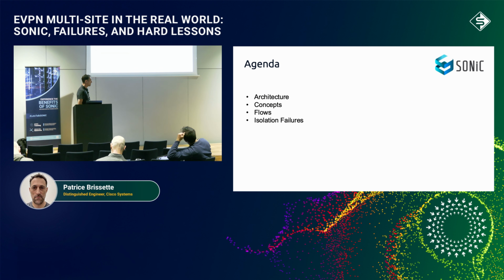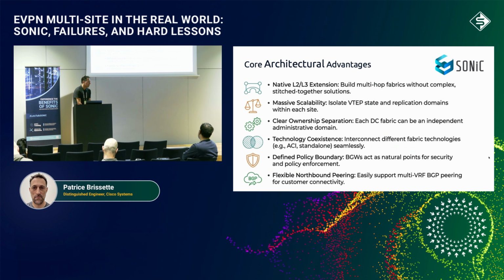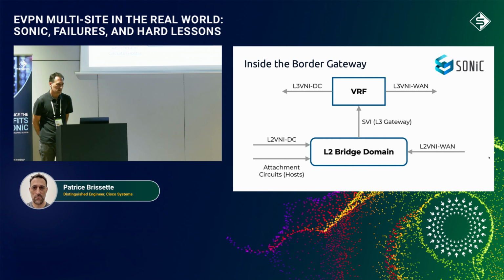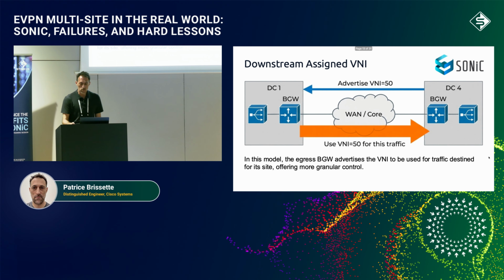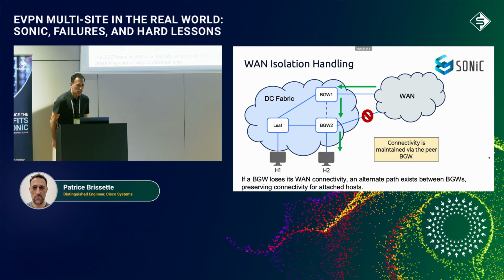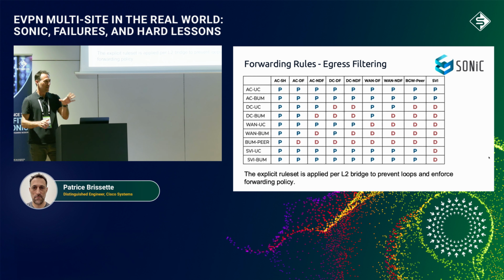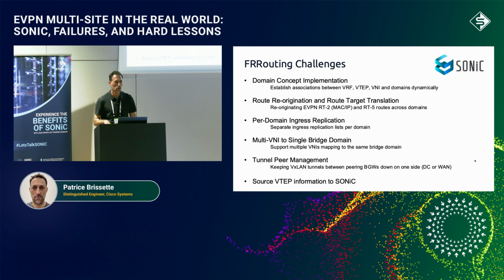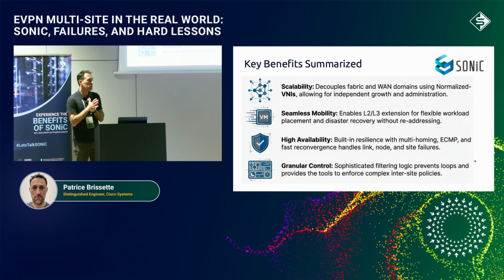EVPN Multi-Site in the Real World: SONiC, Failures, and Hard Lessons | OCP EMEA 2026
How do you scale Enterprise SONiC beyond a single data center while maintaining simplicity, resilience, and standards-based networking?

In this SONiC Workshop session, Patrice Brissette (Cisco Distinguished Engineer and Chair of the SONiC Routing Workgroup) introduces EVPN Multi-Site for Enterprise SONiC. Learn how the new multi-domain architecture enables seamless data center expansion, workload mobility, scalable VXLAN fabrics, and standardized interconnection between multiple sites.

🔍What you'll learn:

➡️ Why EVPN Multi-Site is more than traditional DCI
➡️ Building scalable multi-domain Enterprise SONiC fabrics
➡️ Using domains as modular "Lego blocks" for data center growth
➡️ VXLAN VTEPs, Border Gateways and Domain Gateways
➡️ VNI normalization across multiple sites
➡️ EVPN Multi-Homing and Ethernet Segments (ESI)
➡️ VM mobility across multiple data centers
➡️ Route Type 2 & Route Type 5 handling
➡️ FRRouting (FRR) implementation details
➡️ Standards-based architecture coming to Enterprise SONiC

This session is ideal for network engineers, cloud architects, data center designers, and Enterprise SONiC users looking to build highly scalable EVPN VXLAN infrastructures.

⏱️ Timestamps:
0:00 - Introduction (Patrice Brissette, Cisco)
0:25 - SONiC Routing Workgroup & Context
0:55 - What is EVPN Multi-Site?
1:40 - From Traditional DCI to Domain-Based Design
3:00 - The “Lego Block” Data Center Model
4:30 - Scaling with Multiple Pods and Domains
6:00 - VXLAN and VTEP Architecture Overview
7:10 - Border Gateways and Multi-Homing (ESI)
8:40 - L2/L3 EVPN Services in Multi-Site
9:40 - VNI Normalization Explained
10:50 - Centralized vs Distributed VNI Approaches
12:00 - Mobility Across Domains and Pods
13:20 - IPv4/IPv6 Dual-Stack Challenges
14:40 - EVPN Route Type 2 & Type 5 Use Cases
15:50 - Ingress Replication Across Domains
16:40 - FRRouting and SONiC Integration
17:40 - Failure Scenarios and Isolation Strategies
19:10 - Scaling Benefits of Multi-Site Architecture
20:30 - Key Takeaways
21:00 - Call for Action & HLD Discussion
21:59 - Q&A Session

📬 Questions or need support?